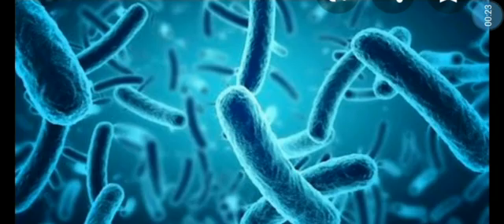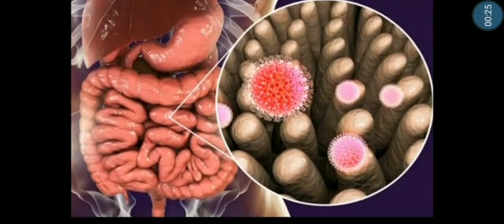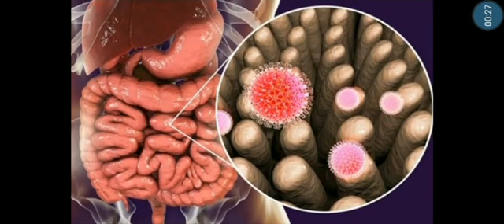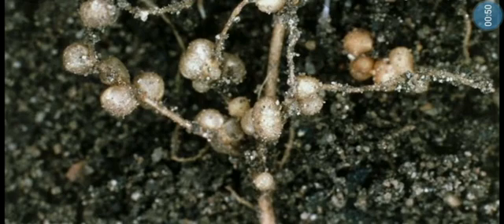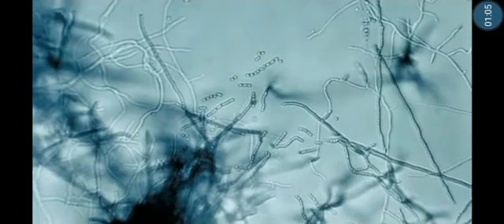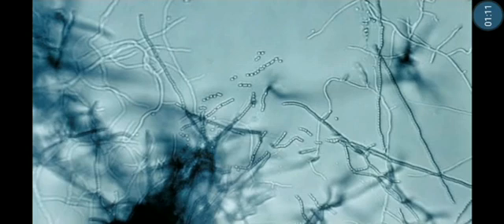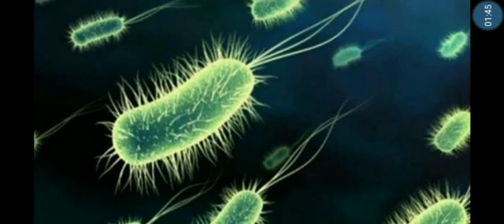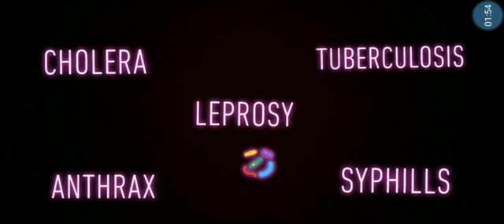Amrit indo canadian academy, Flipped Classroom, Class 11, Biology: Bacteria